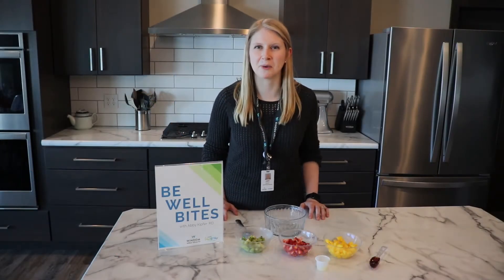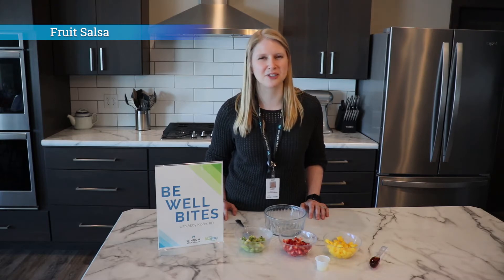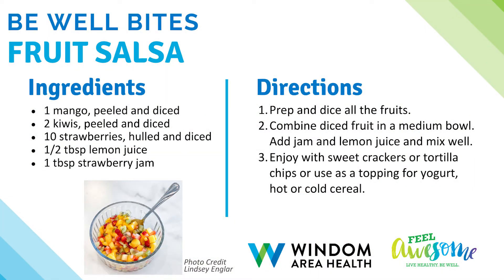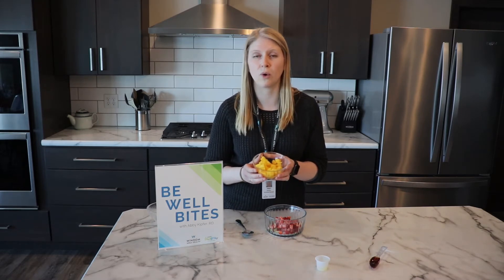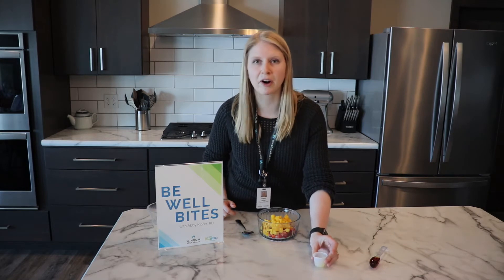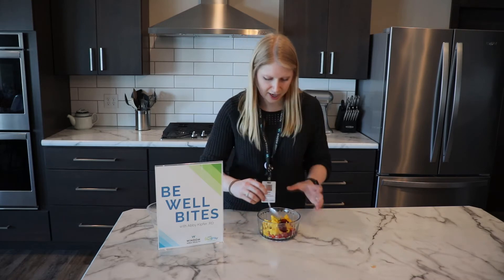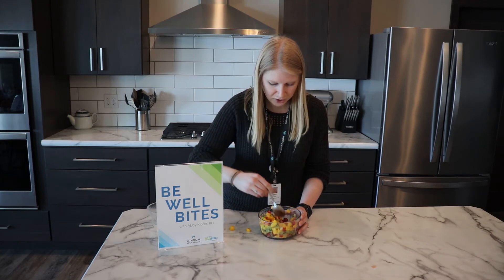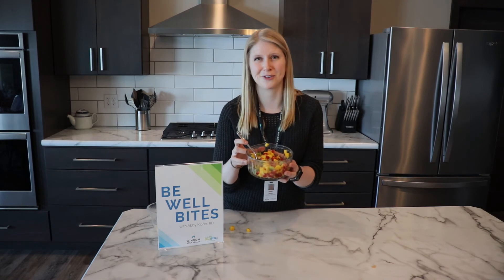Be Well Bites: Fruit Salsa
This month's Be Well Bites recipe is a light, tasty, and colorful treat perfect for warmer months!  This Fruit Salsa is simple to make, so follow along with Abby Kipfer, Registered Dietitian at Windom Area Health, as she walks us through how to make it.

To get this recipe card and view past Be Well Bites recipes, go